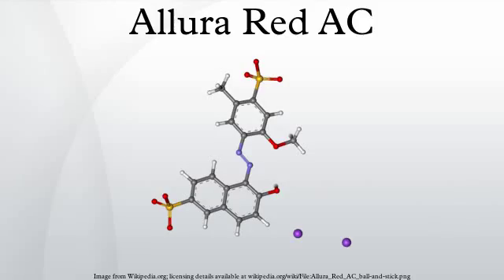Allura Red AC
Allura Red AC is a red azo dye that goes by several names including: Allura Red, Food Red 17, C.I. 16035, FD&C Red 40, E129, 2-naphthalenesulfonic acid, 6-hydroxy-5-((2-methoxy-5-methyl-4-sulfophenyl)azo)-, disodium salt, and disodium 6-hydroxy-5-((2-methoxy-5-methyl-4-sulfophenyl)azo)-2-naphthalenesulfonate. It is used as a food dye and has the E number E129. Allura Red AC was originally introduced in the United States as a replacement for the use of amaranth as a food coloring.
It has the appearance of a dark red powder. It usually comes as a sodium salt, but can also be used as both calcium and potassium salts. It is soluble in water; in solution, its maximum absorbance lies at about 504 nm. Its melting point is above 300 °C.